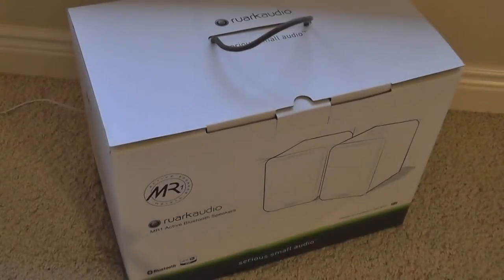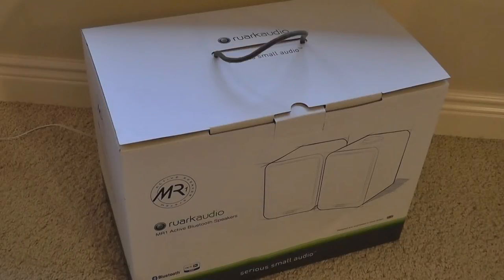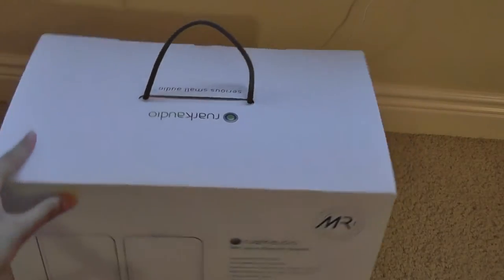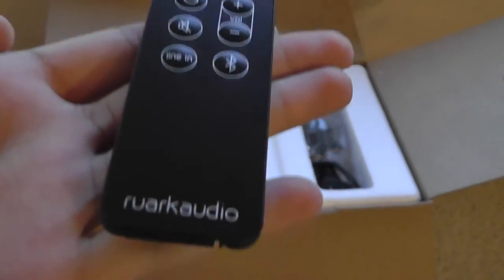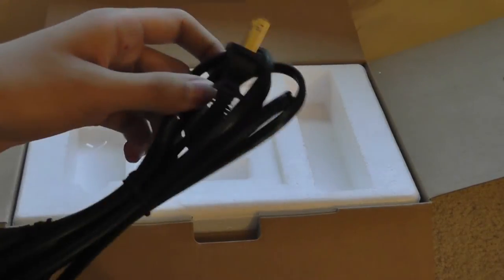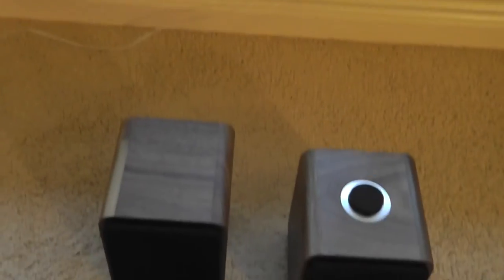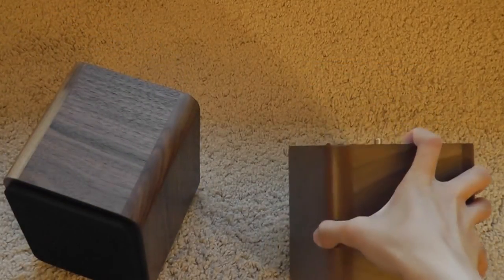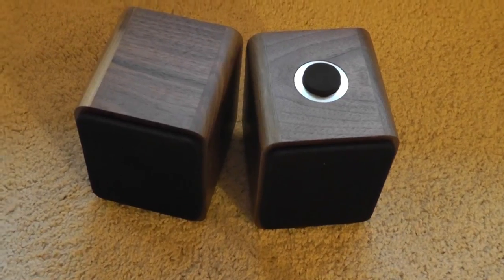Ruark Audio MR1 Bluetooth Speakers - Unboxing First Look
The Ruark Audio MR1 offers premium sound quality and a solid wood construction quality. In this video first look, we take a look at the design of the speakers, and what's included in the packaging.